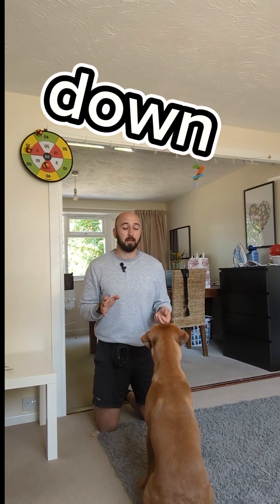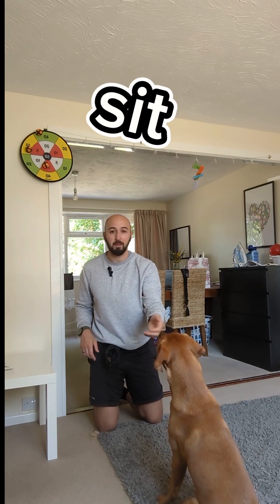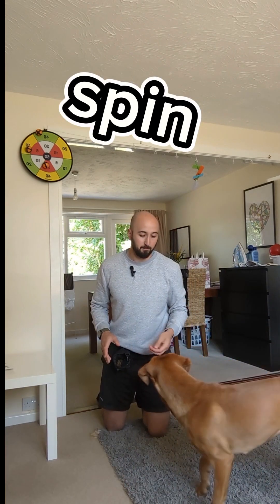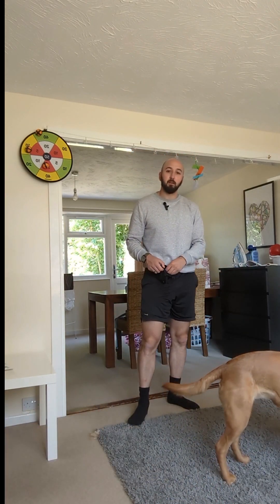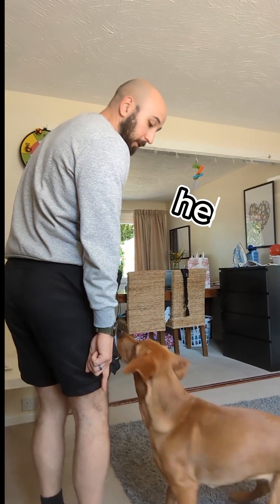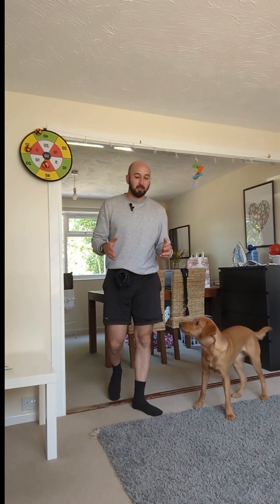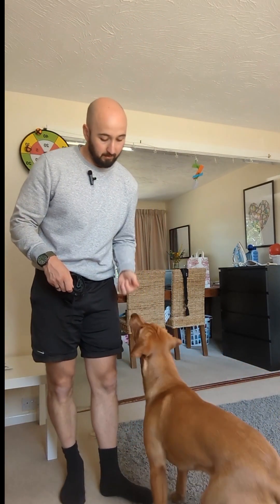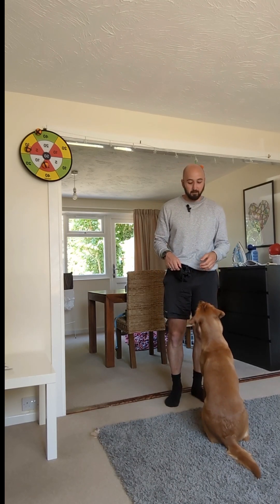Tips to train your dog indoor. Help with engagement training for a young dog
The video is all about dog engagement and how to train your dog indoors. This is a great tip on dog engagement and how to use feeding your dog into a fun game and build engagement with your dog. Building up a bond with your dog really helps  all aspects of dog training, from obedience to agility. Build up your dogs engagement and journey together.

We try to help and bring the knowledge that we have learned to you at home.

Join us on out journey as a new business, CAIRD, and follow us learning how to training our dog.

We are a small business, based in the UK, that focuses on dog training and dog care products. We love sharing everything that is involved in running our business and sharing tips along the way.

This channel focuses on dog training, dog products, dog care products, business, starting your own business, and daring to challenge yourself.